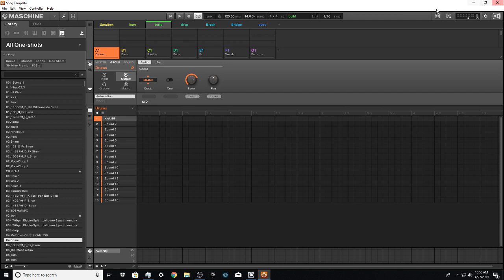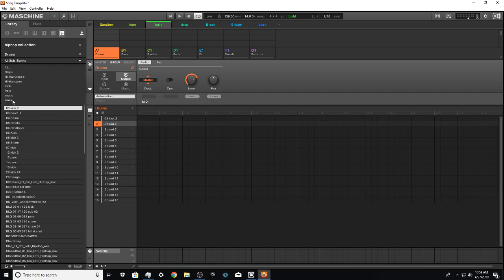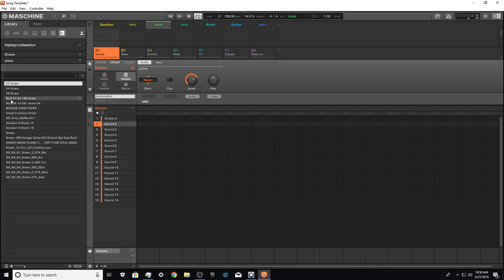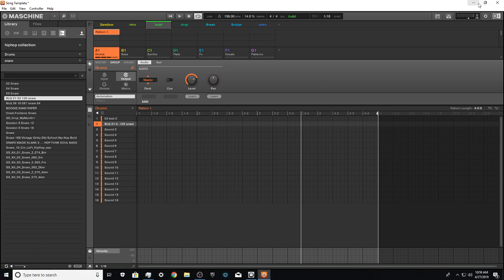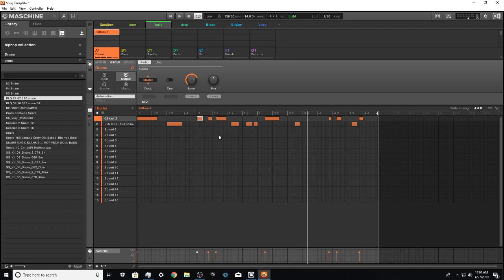Easy Drum Beats With NI Maschine